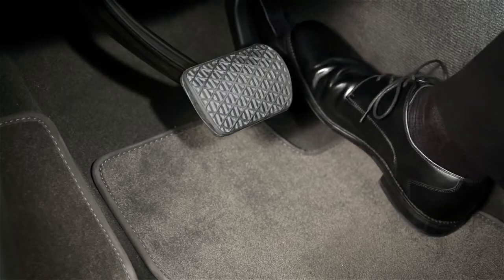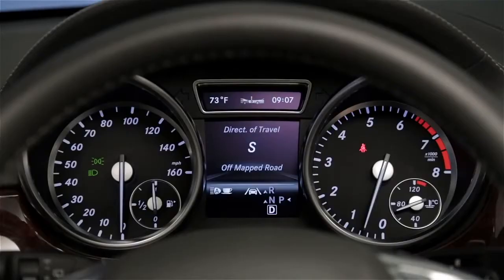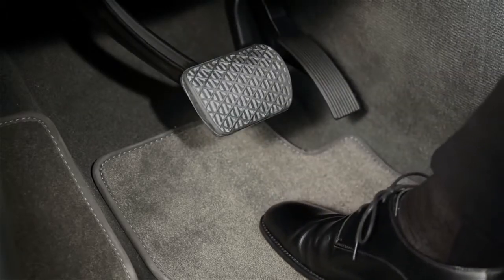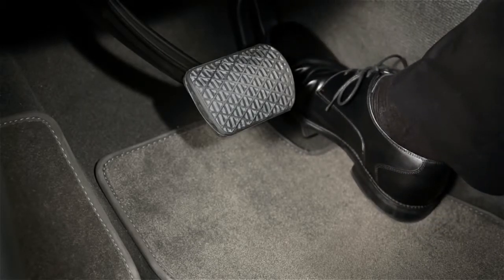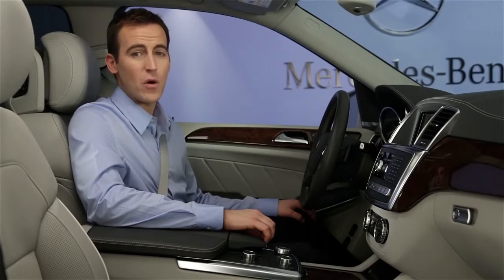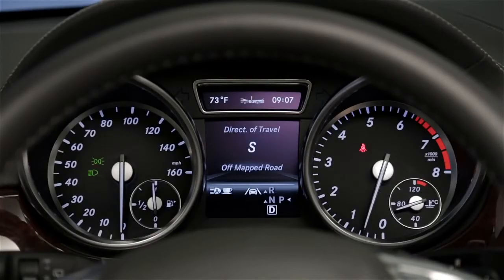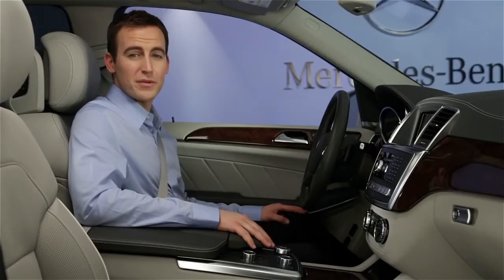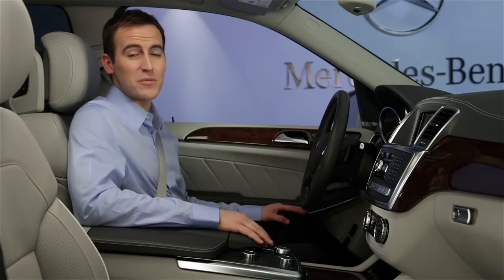HOLD Function Mercedes Benz USA Owners Support